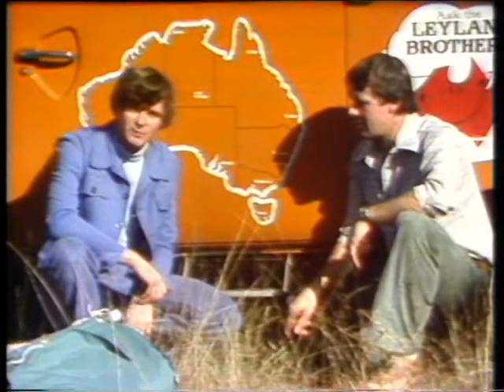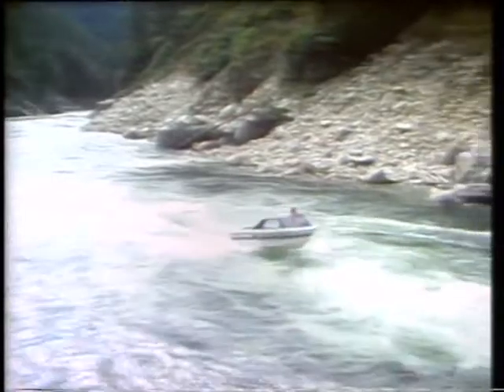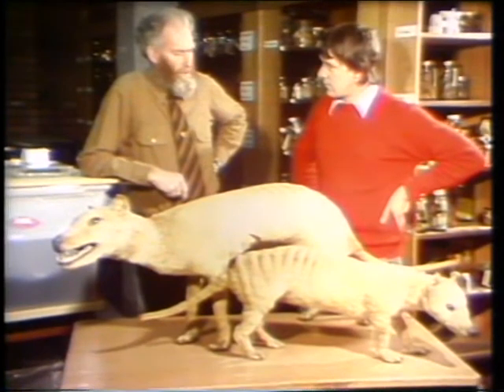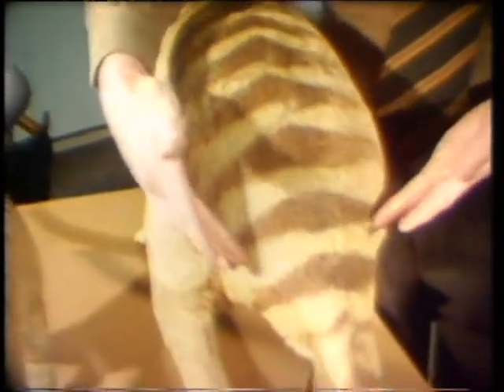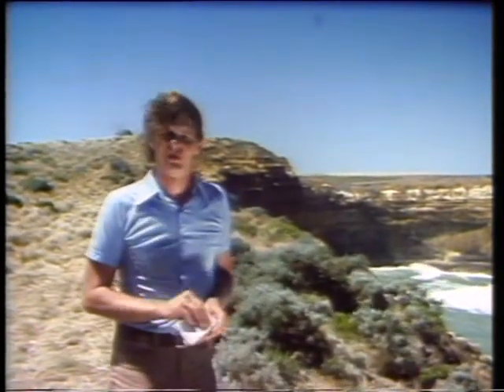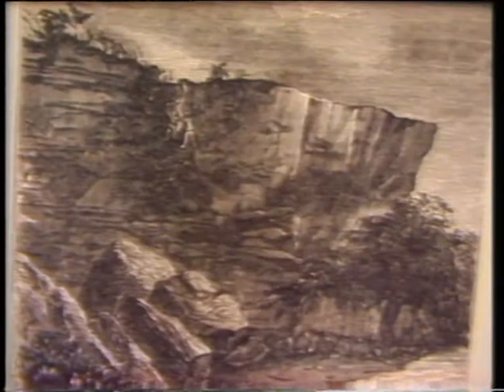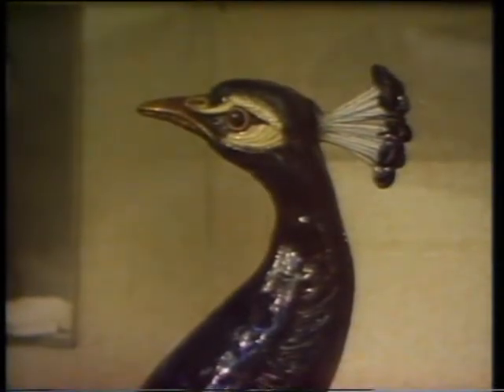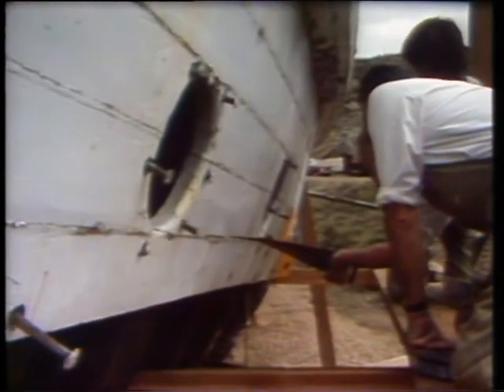Ask The Leyland Brothers Episode 8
Is the Tasmanian Tiger extinct? This question sends the Leyland Brothers to find out. They speak with people who claim to have seen them and look at the creatures distinguishing features with an expert. In New Zealand an incredible boat can skim through a few centimetres of water at 60 kilometres an hour. The Leyland's show how the Hamilton Jet boat can tackle the rugged rapids of the west coast of the south island. Australia's early history of shipping is the subject of a segment filmed on the famous south coast of Victoria. The tragic wreck of the Loch Ard which went down 90 years ago with the loss of 50 lives is told in graphic detail along with a look at the past by visiting the Warrnambool Flagstaff Hill Port.